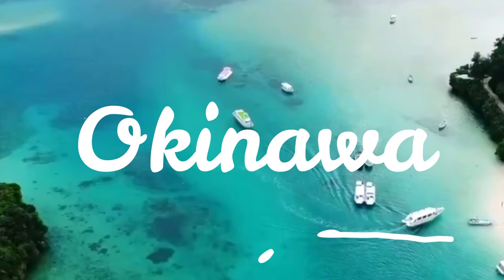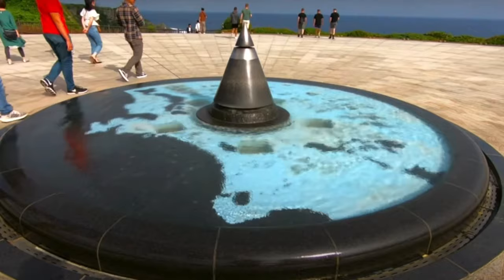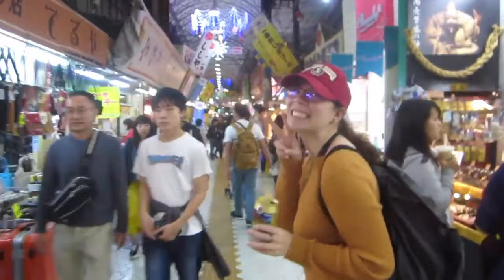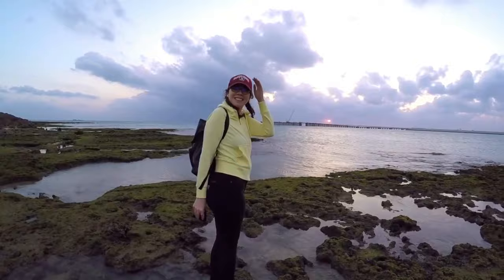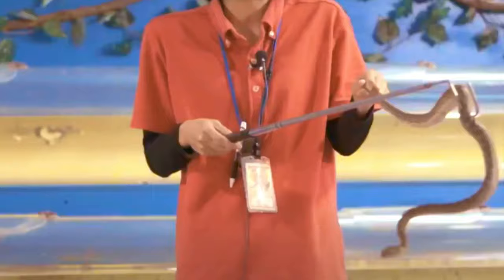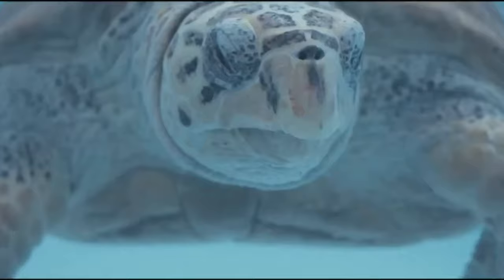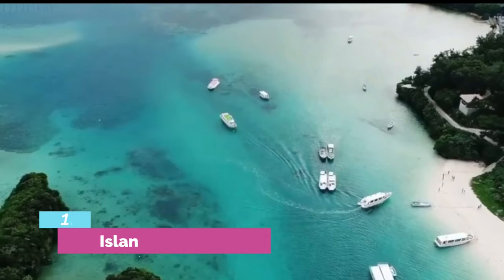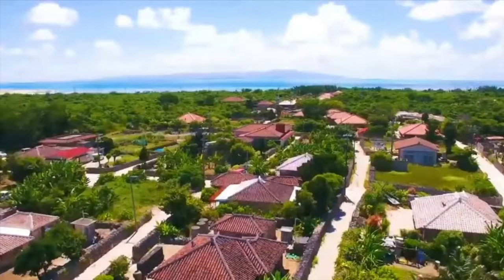Top 10 Best Things to do in Okinawa | Japan Travel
I visited Okinawa in December of 2018 and again in the spring of 2019. I love Okinawa and its unique culture. It's one of my favorite places to visit in Japan. I have created a list of the top 10 things to do in Okinawa so you can plan the perfect trip.
Hi, I’m Leah! I’m a twenty-something U.S.-native and adventurer trying to visit as many countries as possible. I’m a part-time traveler and a full-time English teacher in Japan on the JET Program.

coming soon...

Music Lisence:
sakura Hz:

Video Editing Software:
Wondershare Filmora9
iMovie

Gear I used:
Fuji FIlm TX100
Crosstour4K